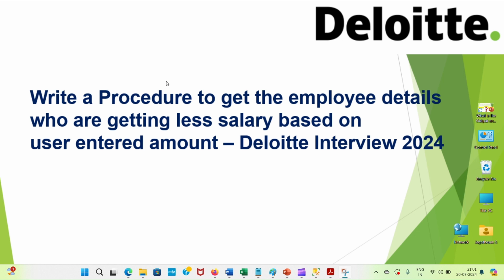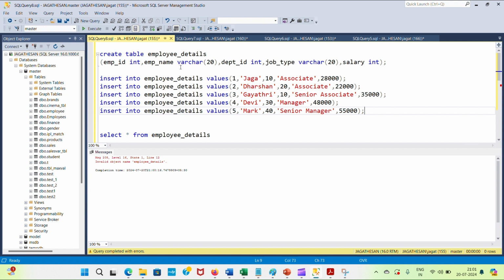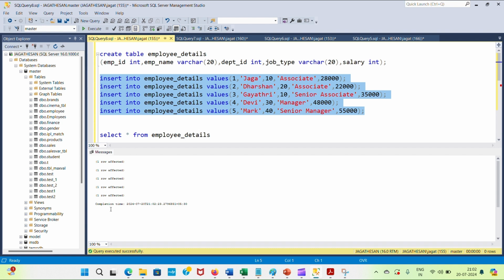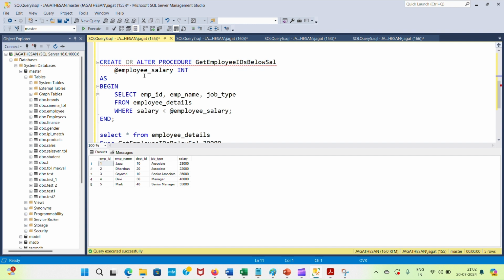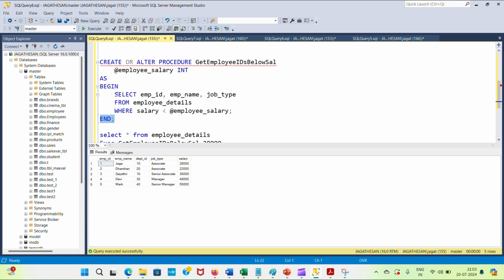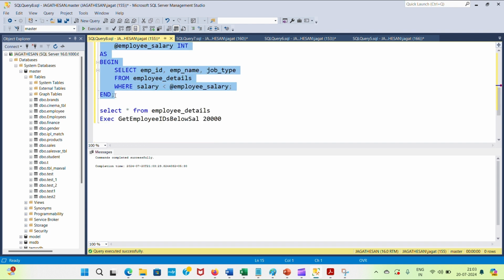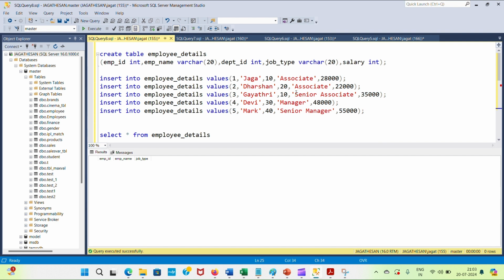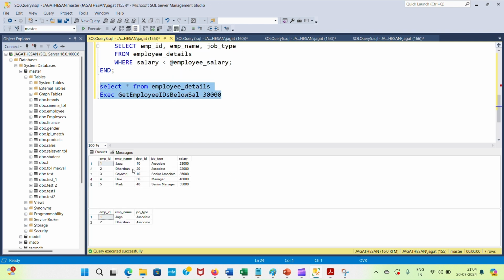Write a Procedure to get the employee details who are getting less salary based on user input - SQL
Write a Procedure to get the employee details who are getting less salary based on user input - SQL | Oracle